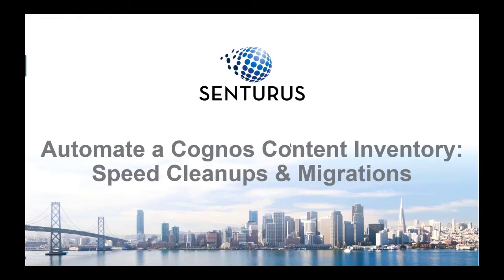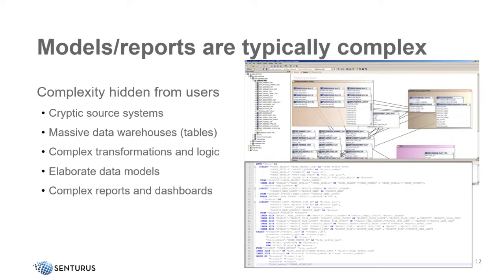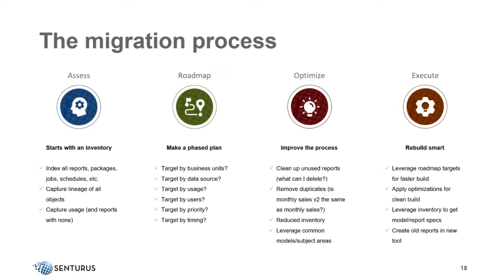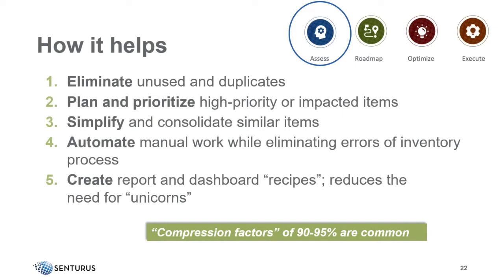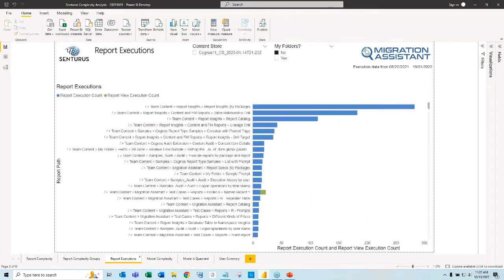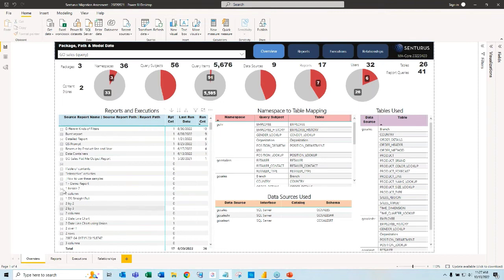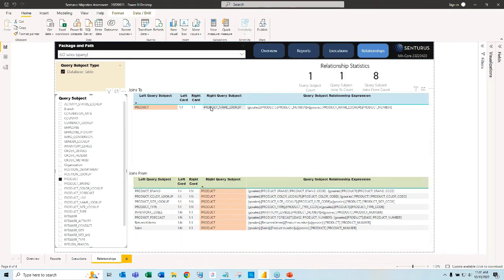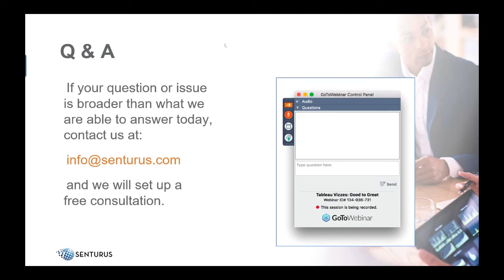Automate a Cognos Content Inventory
Get a comprehensive inventory of the Cognos Content Store that native Cognos tools don’t provide. See a demo of the Senturus Migration Assistant for Cognos that automatically catalogues reports and models exposing underlying details. Quickly determine what needs to be kept, tossed or simplified in preparation for a cleanup or migration.

Chapters:
00:00 Introductions
02:38 Why are we here
04:11 The challenges
11:41 Create an inventory
17:06 Demo
29:33 Additional resources
30:26 Senturus overview
31:23 Q&A